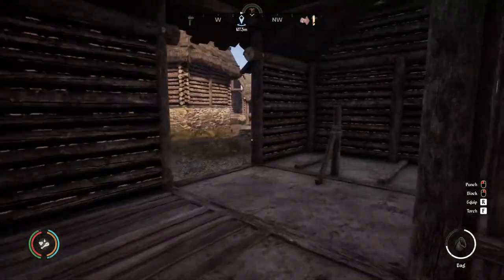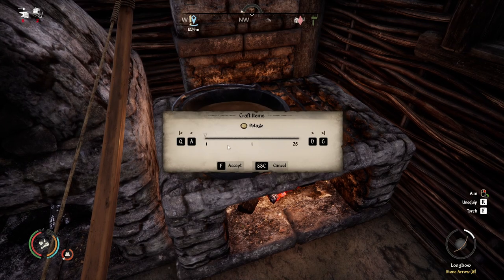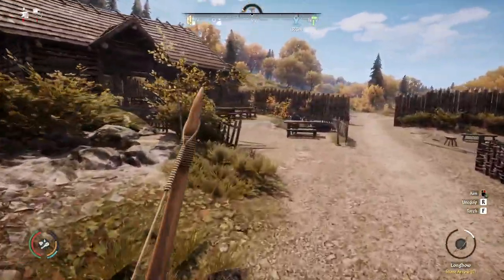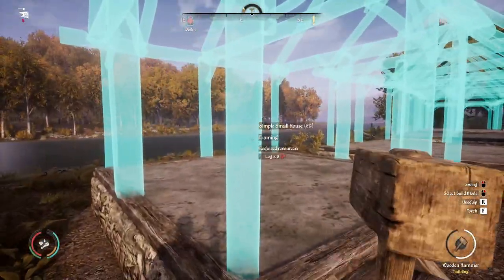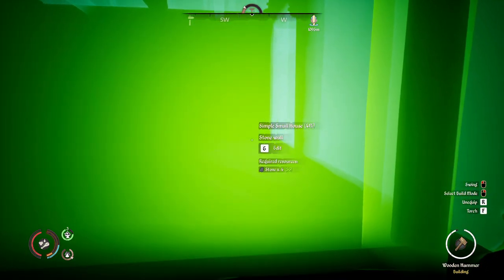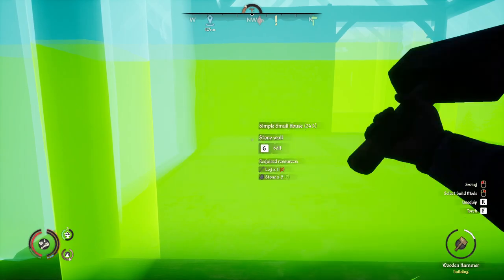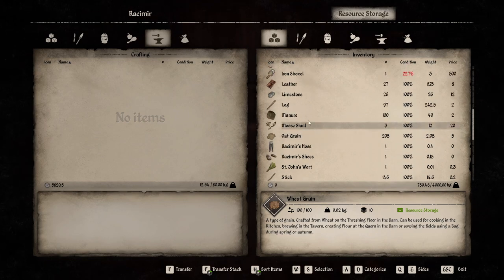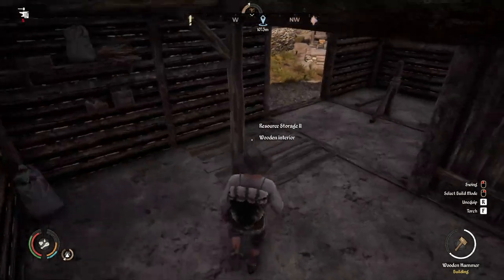Medieval Dynasty | Beginners Guide Gameplay | Ep 40 | New Houses & lvl 2 Woodsheds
The dawn of a new era is upon our medieval settlement, and in this episode, we embark on a massive building initiative. Our thriving community calls for more housing and upgraded facilities, a challenge we eagerly embrace, focusing on both aesthetics and efficiency.

The sound of hammers and saws fills the air as we lay the foundations for five new houses. Every plank and nail, every beam and brick is a testament to our people's dreams and aspirations. These houses are not mere shelters but homes that will house stories, laughter, and generations to come. Their construction is a symbol of our growth, our confidence, and our vision for the future.

But our work doesn't stop at housing. The woodworkers, the backbone of our community, deserve the best facilities, and we invest time and effort in upgrading their workspace. The new designs are not just about aesthetics but a profound understanding of efficiency and workflow. The rearrangement of tools, the positioning of workbenches, the thoughtful allocation of space – every detail is meticulously planned to enhance productivity without compromising on beauty.

This episode is also a celebration of creativity and artistry. We explore the delicate balance between form and function, discovering that beauty and efficiency are not conflicting but complementary. The new layout of the woodworker's space is an artistic expression, a dance of lines and curves that guides the flow of work and inspires the soul.

Join us on this exciting journey as we build and beautify our settlement in Medieval Dynasty. Witness the birth of new houses, the transformation of the woodworker's space, and the delicate interplay of aesthetics and efficiency that shapes our community's character and destiny. Experience the joy of creation, the thrill of innovation, and the satisfaction of seeing our dreams turn into tangible realities, one brick, one nail, one thoughtful touch at a time.